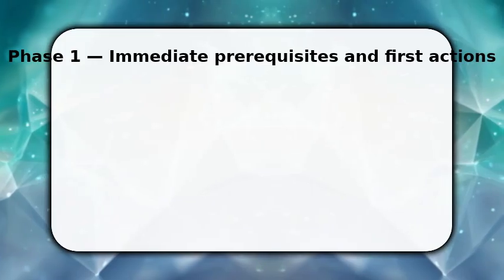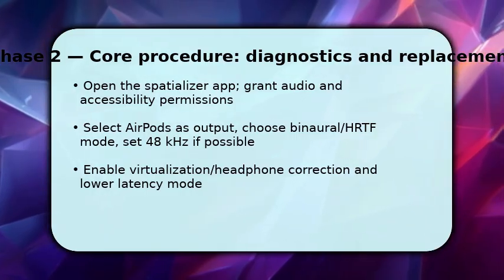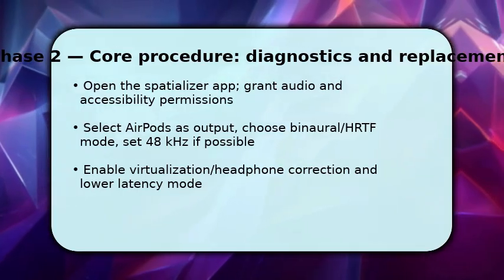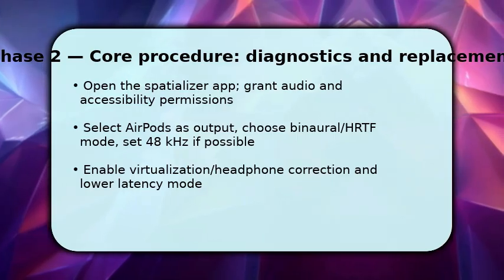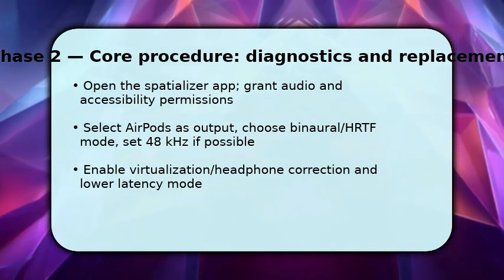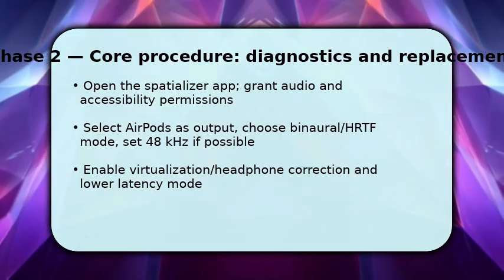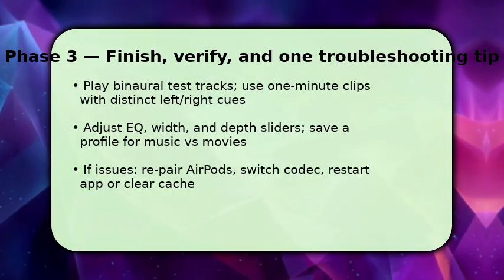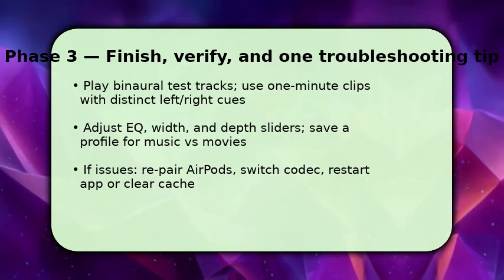How to Use Spatial Audio on Airpods with Android (updated)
How to Use Spatial Audio on Airpods with Android (updated) | 🔒 Surfshark VPN Deal — Stay private and secure. $1.99/mo + 3 Months Free ▸

Discover the latest techniques for utilizing spatial audio on AirPods when paired with Android devices. This updated guide covers essential tips, compatibility checks, and step-bydictory instructions to enhance your immersive listening experience directly from your smartphone.

spatial audio, AirPods, Android device usage, immersive sound experience, compatibility check, audio setup guide